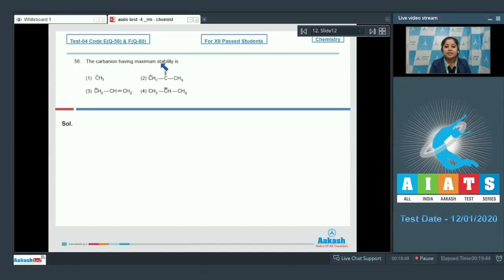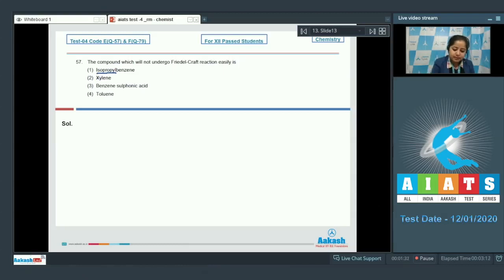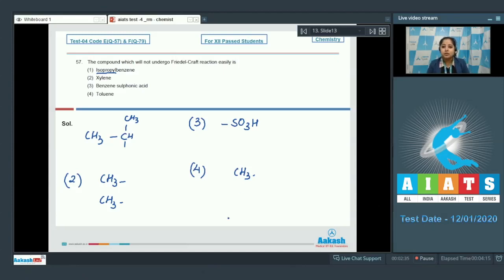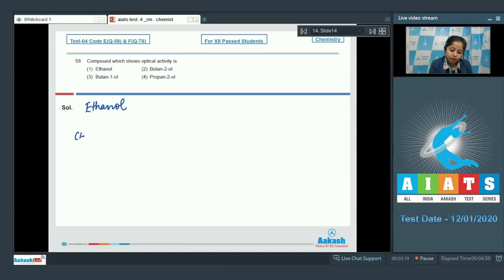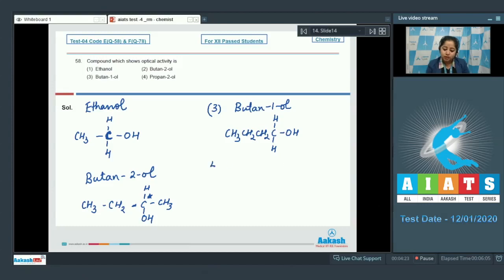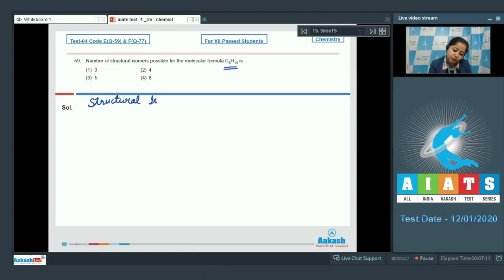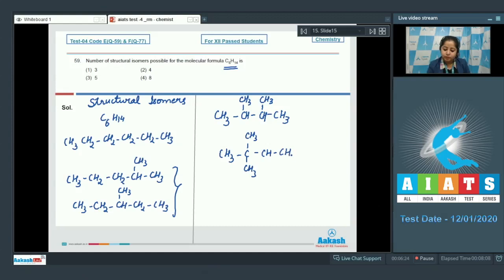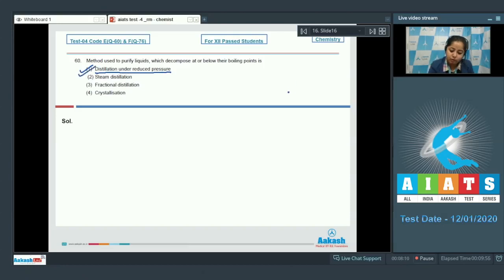AIATS TEST 04 Code E F For XII Passed Students CHEMISTRY MEDICAL 2020RM Q56 to 60